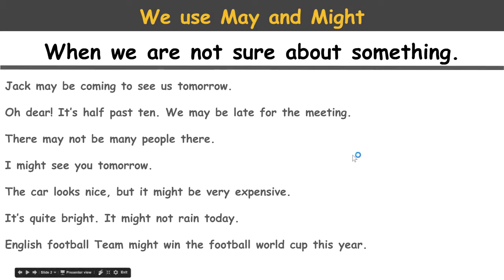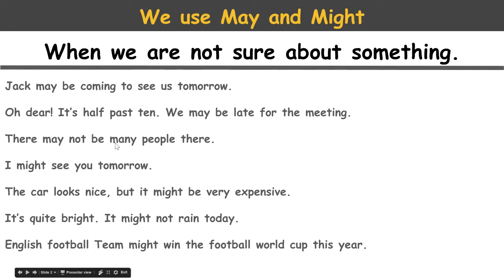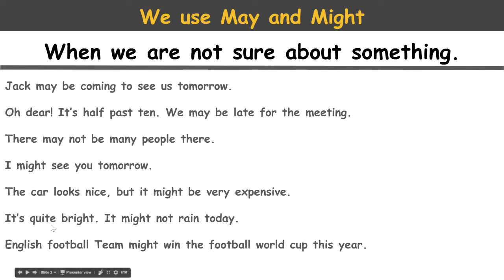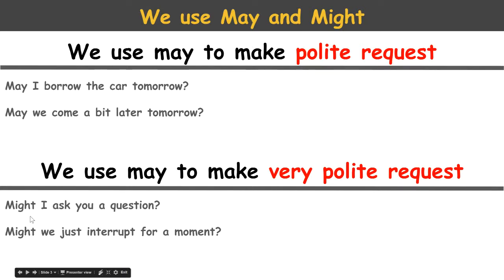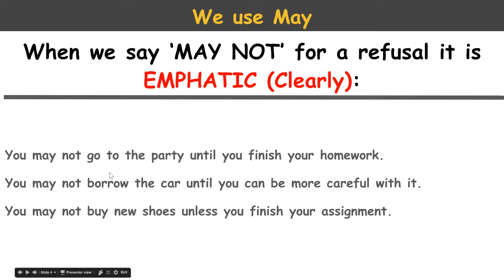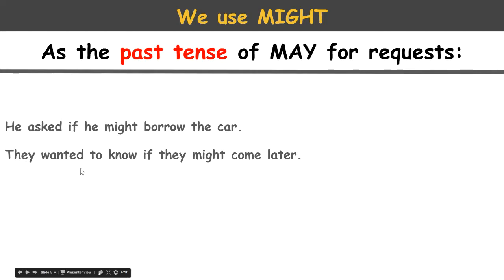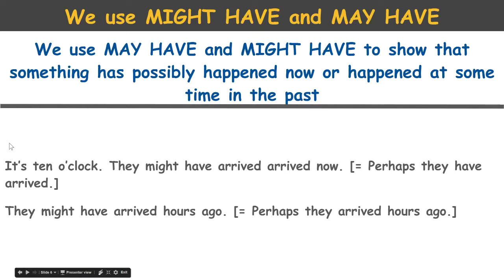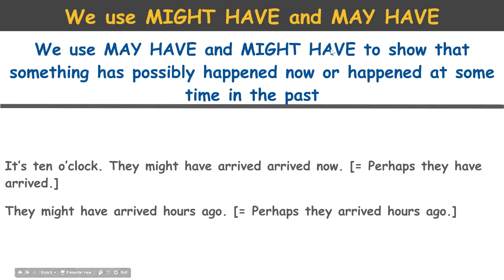"Mastering the Art of Using May, Might, Might Have, and May Have in English"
In this English grammar lesson, we will be discussing the different ways to use "may", "might", "might have", and "may have" in English. These words are often used to express possibility and uncertainty in language.

In this video, we'll start by explaining the basic meanings of each word and how they can be used in context. We'll discuss how to use "may" to indicate a possibility or a permission, "might" to indicate a possibility or a past condition, "might have" to indicate a past possibility, and "may have" to indicate a possibility or an assumption about the past.

Next, we'll explore how these words can be used in different types of sentences, including affirmative, negative, and interrogative. We'll also discuss common mistakes and pitfalls to avoid when using these words.

Throughout the video, we'll provide plenty of examples and practice exercises to help you understand how to use "may", "might", "might have", and "may have" correctly in different contexts.

Whether you're a beginner or an advanced English learner, this video is perfect for anyone looking to expand their vocabulary and improve their grammar skills. So, join us and learn how to use "may", "might", "might have", and "may have" like a native speaker!